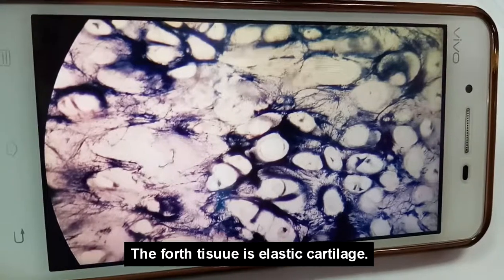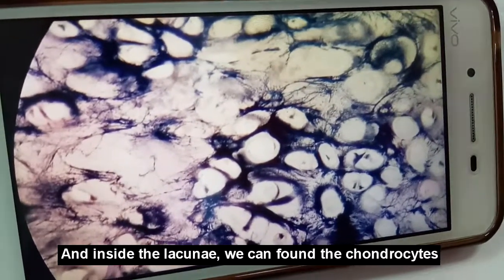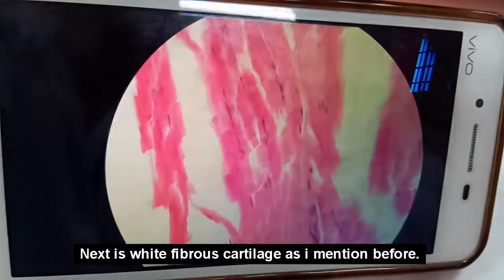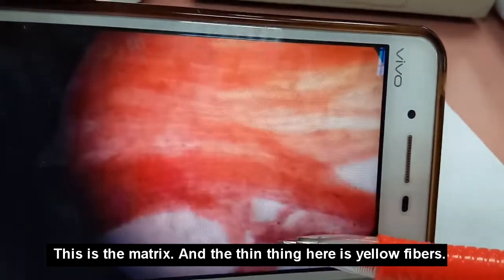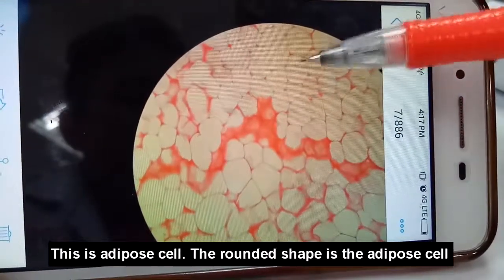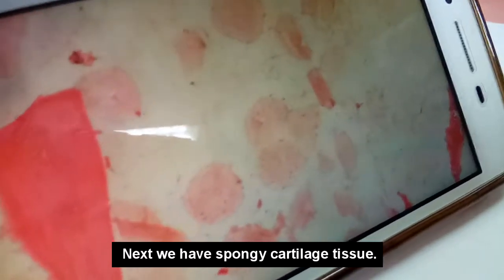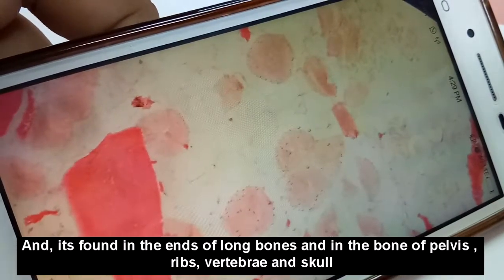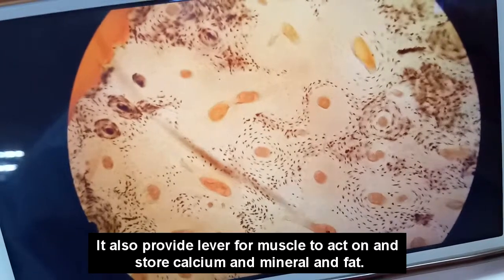Connective Tissue Observation